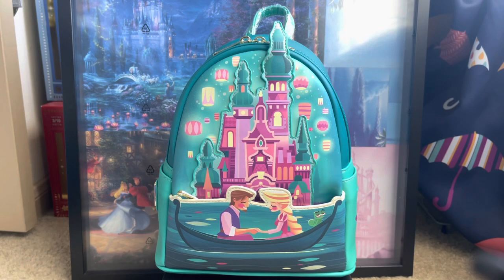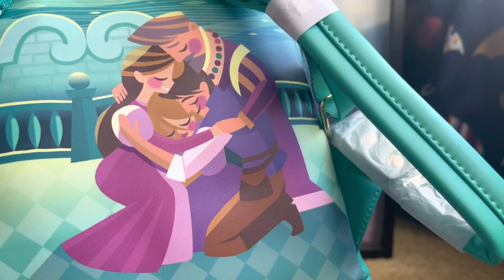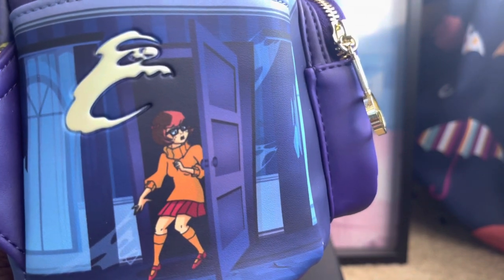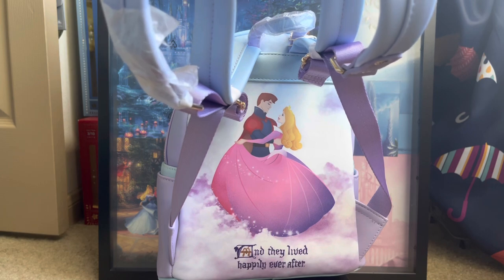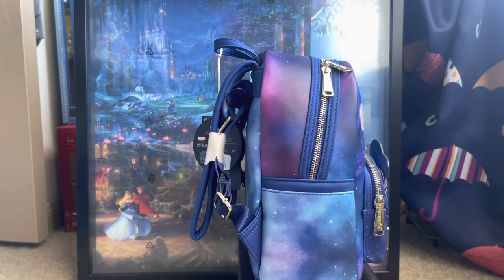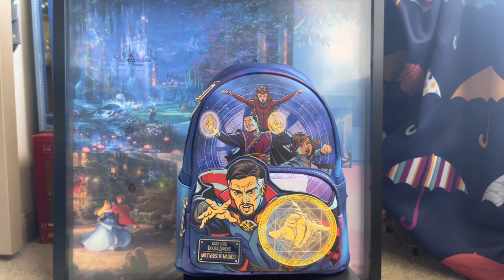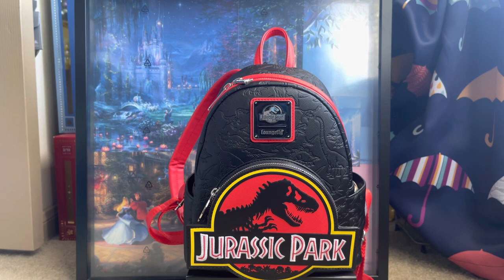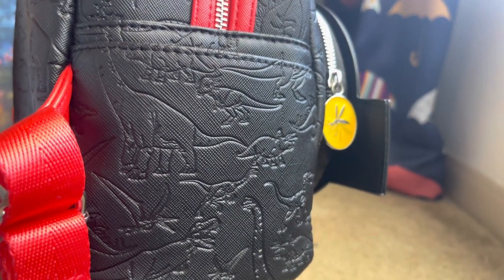Loungefly Backpacks Haul/ thanks to thelinejumper.com